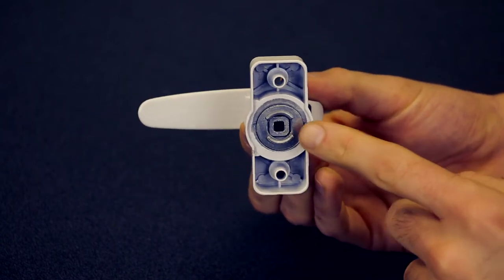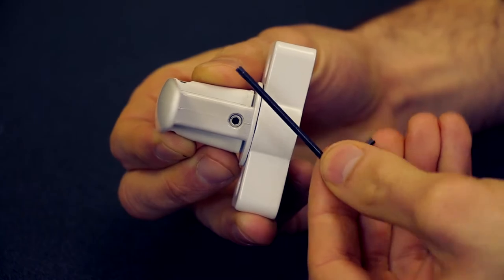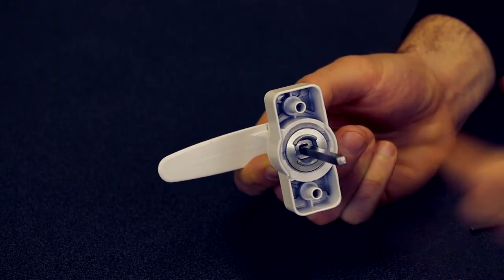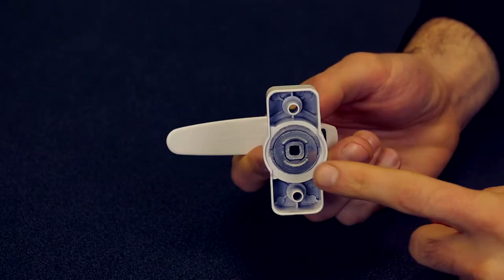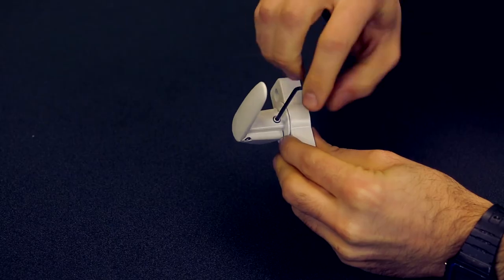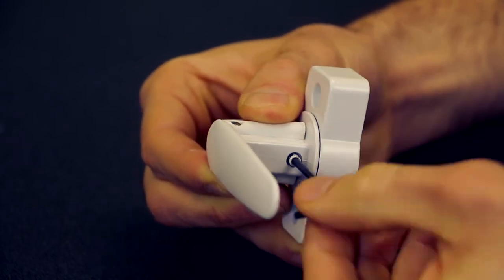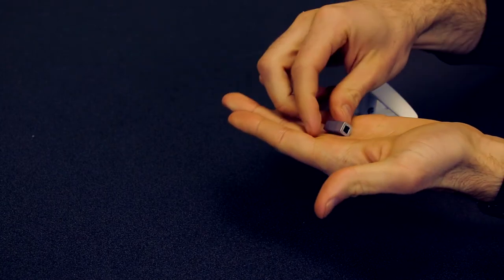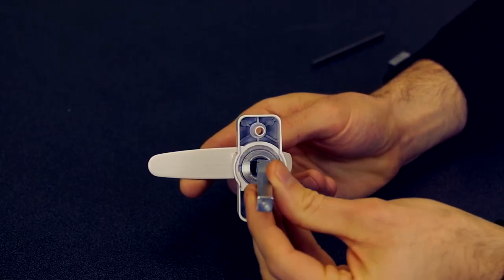SWISCO Quick-Fix! 40-150 Spindle Replacement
This is the SWISCO 40-150 Inside Handle for a storm door. It accepts both a 3/16" and 5/16" spindle. If you have a 3/16" spindle, leave the insert in. If you have a 5/16" spindle, simply remove the insert and you're good to go!

MUSIC
Stuart Moore - Sheikh and Shimmer
(Stock media provided by Stuart Moore/Pond5)